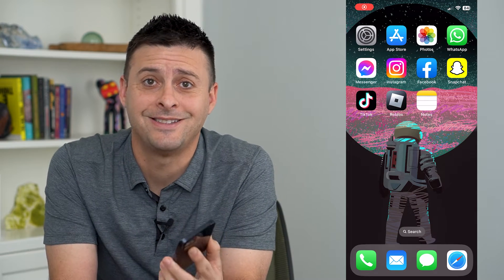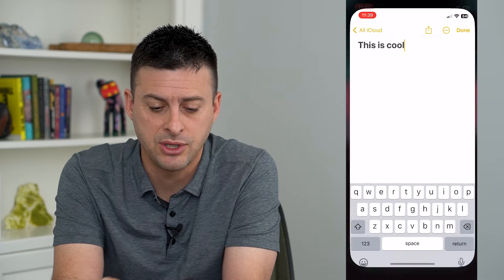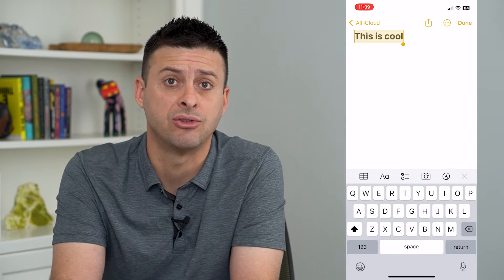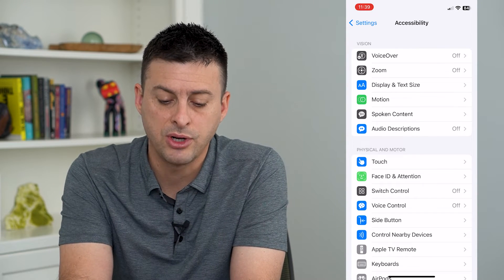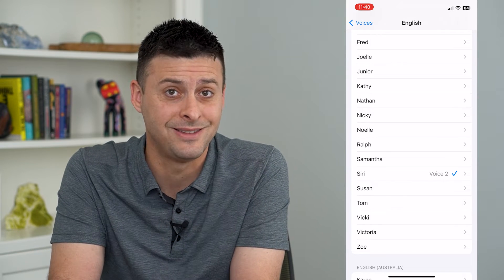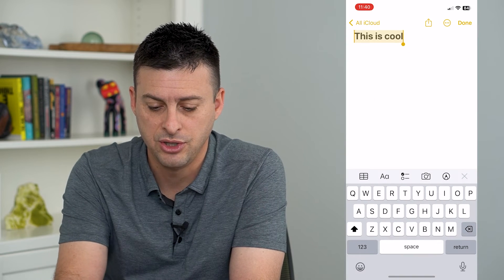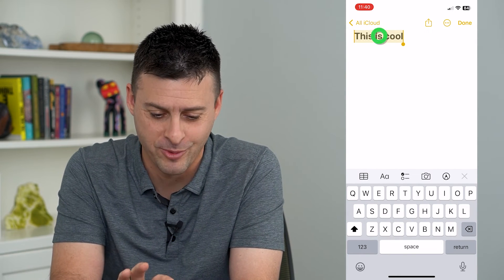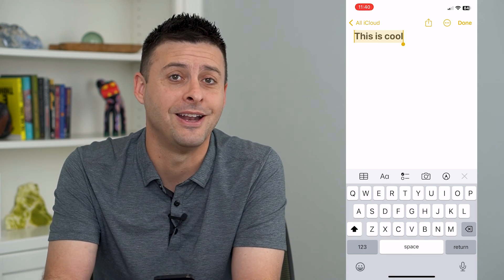How To Change Text To Speech Voice On iPhone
Let's change the text to speech voice that your iPhone uses to translate text into spoken words.